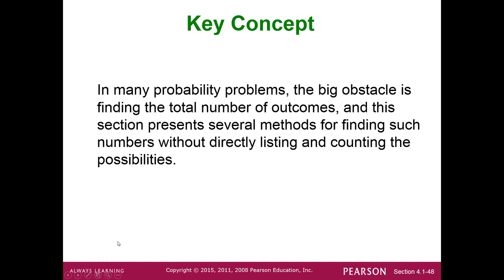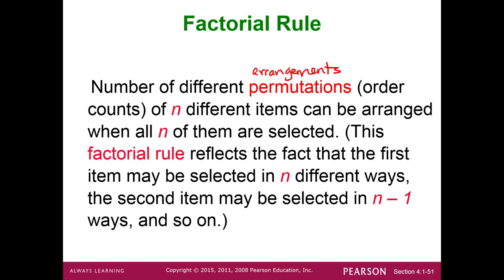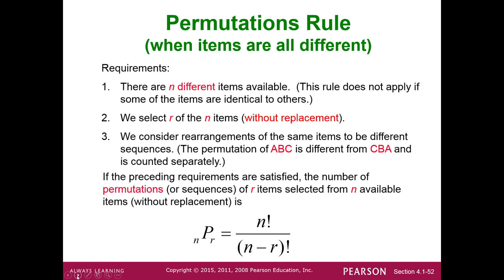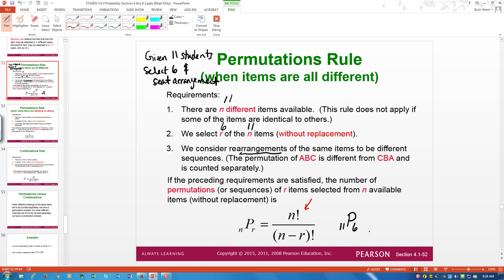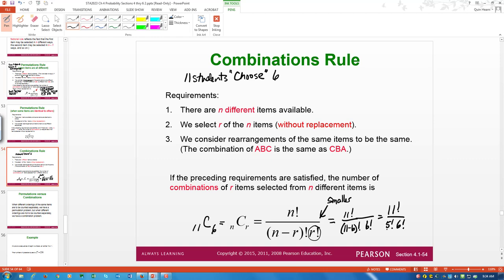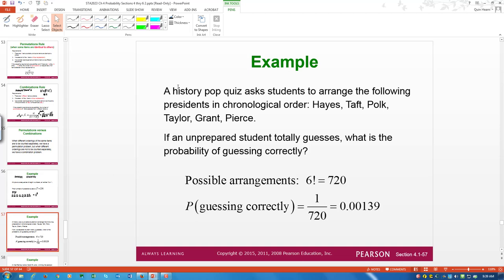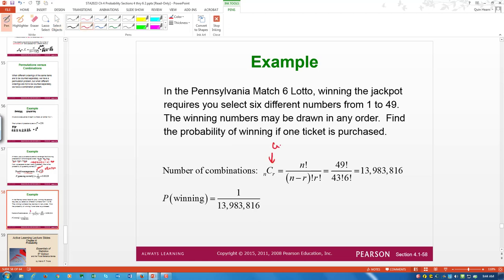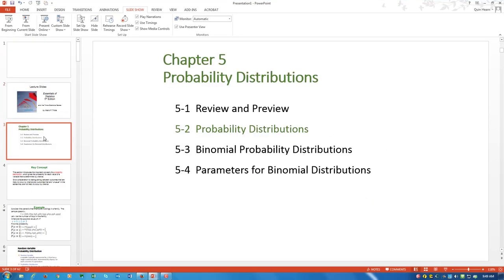Discrete Probability Distributions Lecture Part 1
Excerpt from Lecture on October 7th